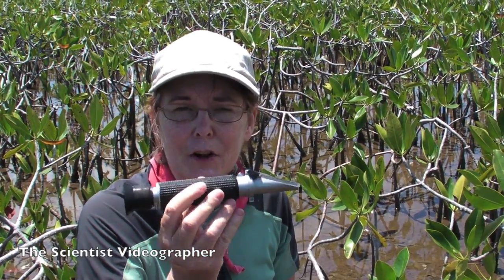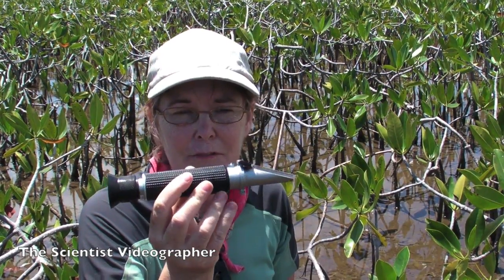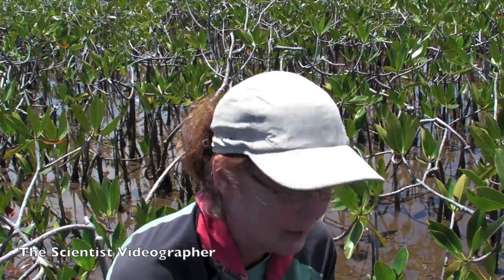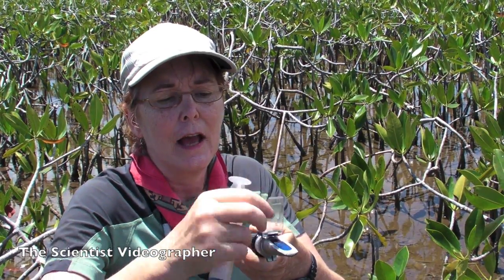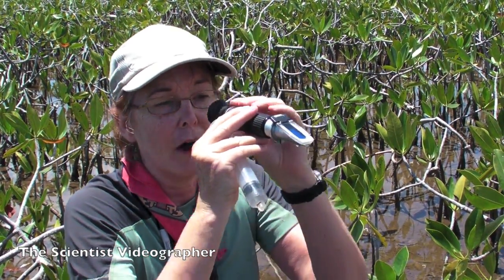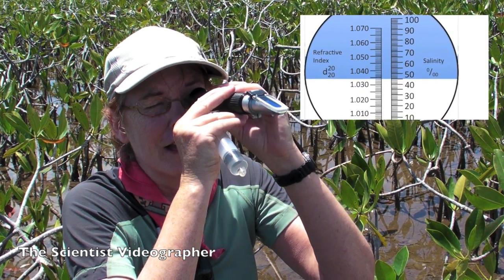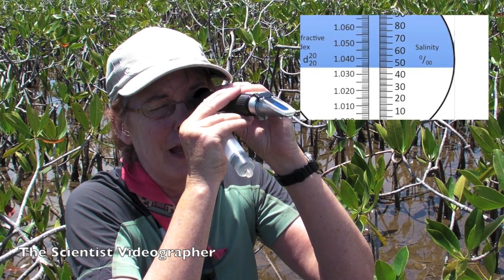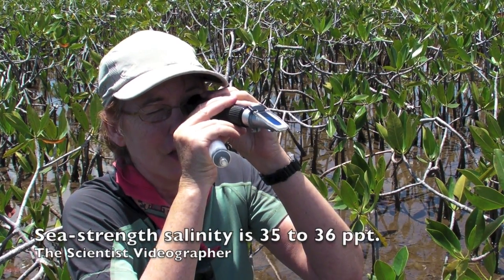How to Measure Salinity with a Refractometer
Video is a great way for scientists to demonstrate scientific methods or experimental protocols. A methods video need not be long or involved and can be filmed and edited entirely with a Smartphone. This brief video, which explains how to use a refractometer to measure salinity, is an example of how easy it is to create an effective science tutorial. Methods videos are particularly useful for students or can be submitted as supplementary online material with your next journal article.